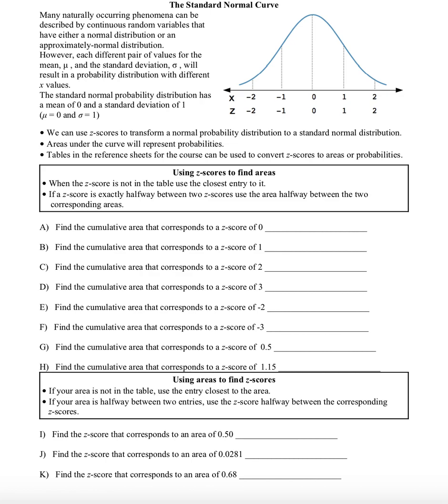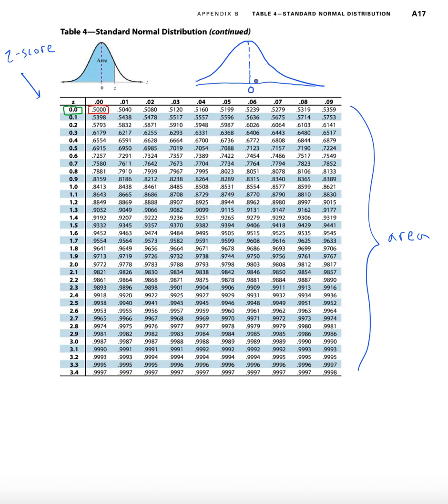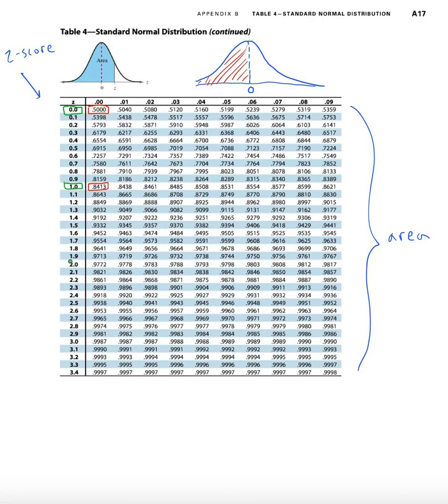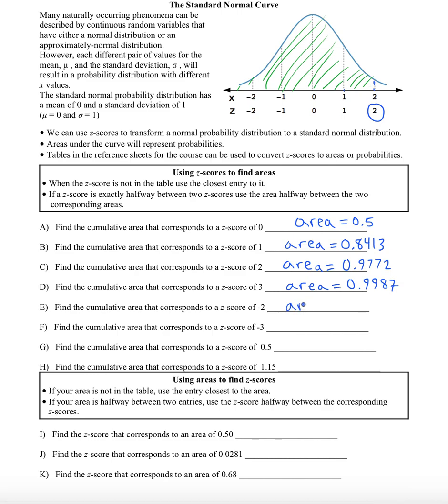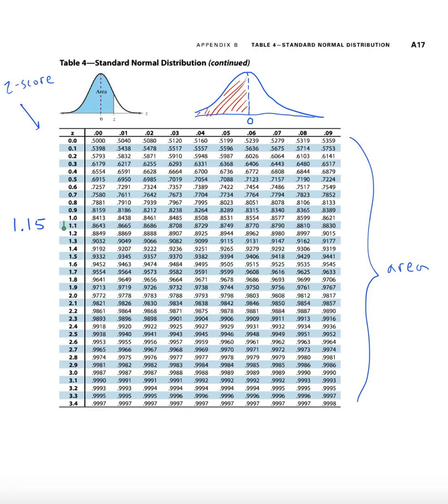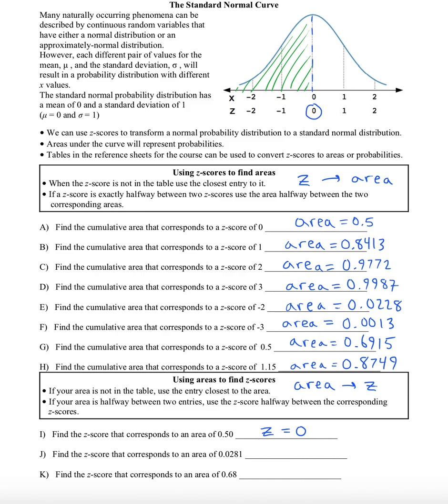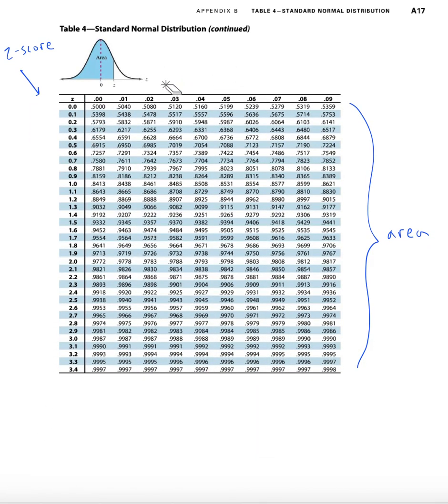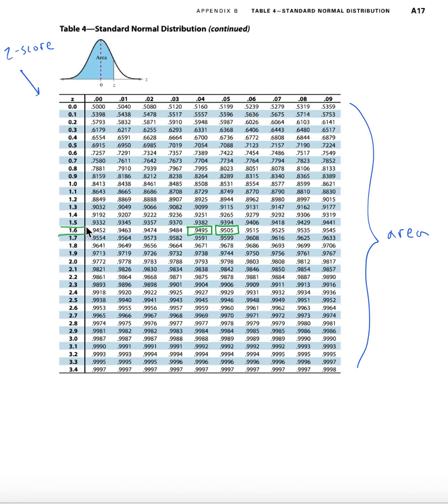Z Scores and Areas